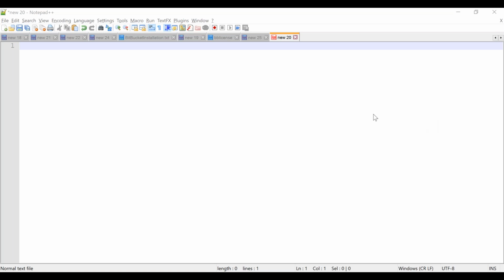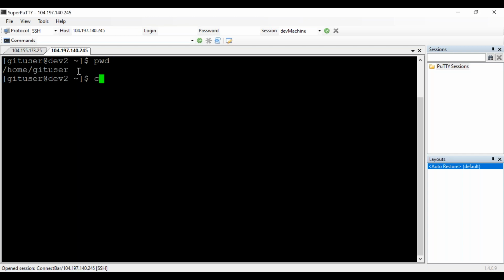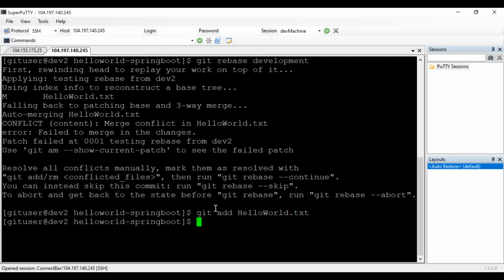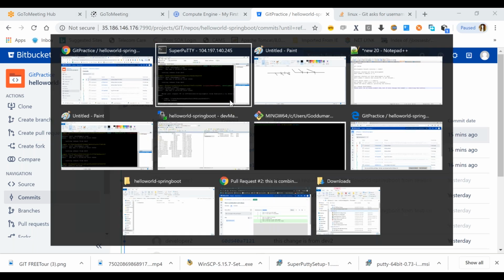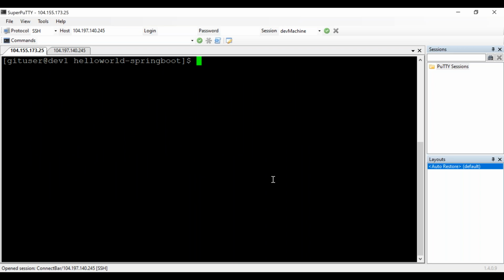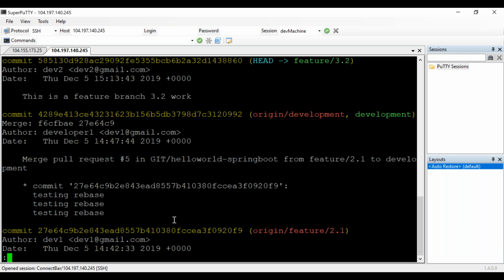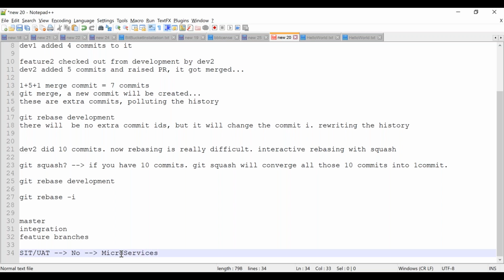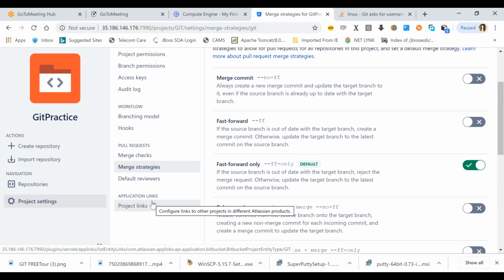Git Free Training | Session 6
Upcoming Batch Details:
🎙️ Language: Telugu
⏳ Duration: 4 months
⏲️ Hours: 120+ Hrs

I conducted free sessions on Git basics to advanced. Advanced sessions contains how GIT works internally. Training starts from what is git and we end with what happens when you issue GIT command